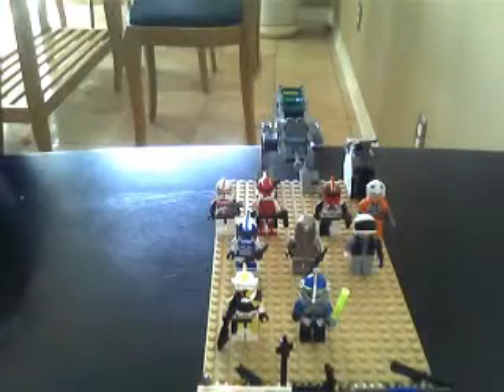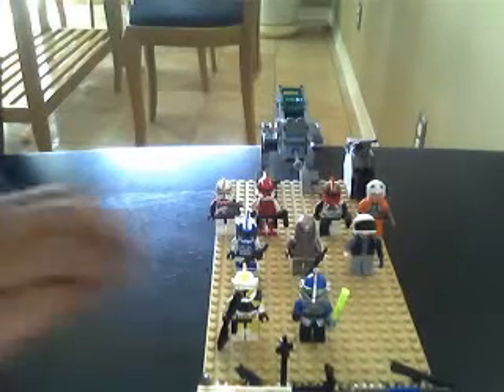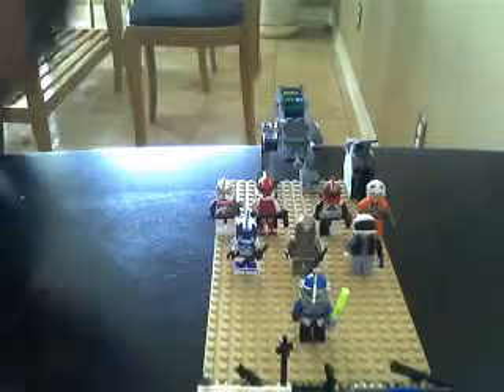my cool clones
dodoface44's QuickCapture Video - April 25, 2009, 10:06 AM